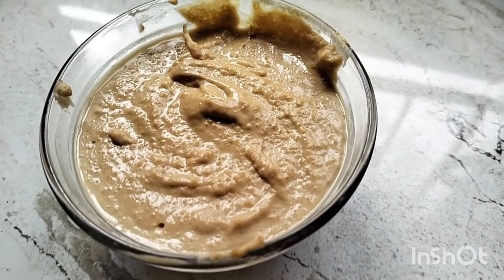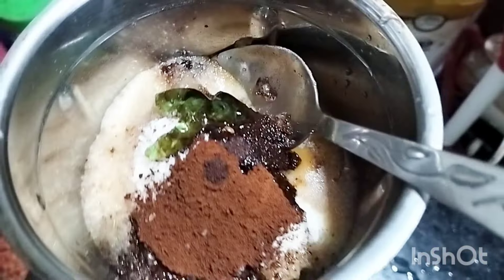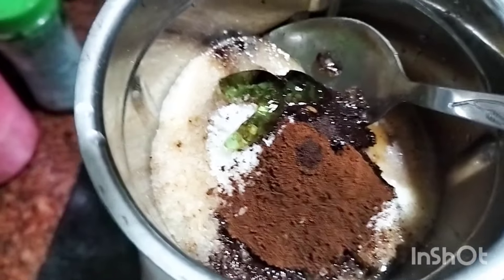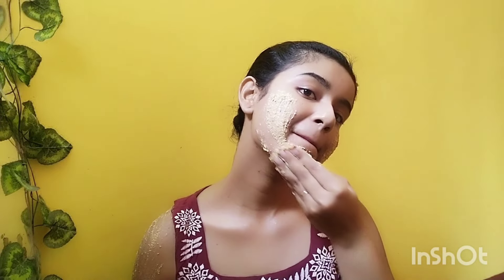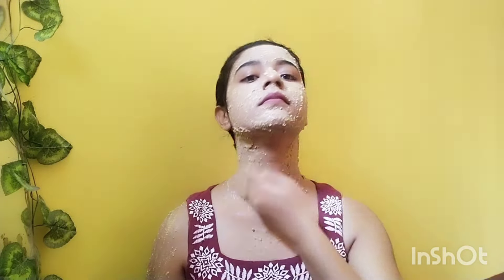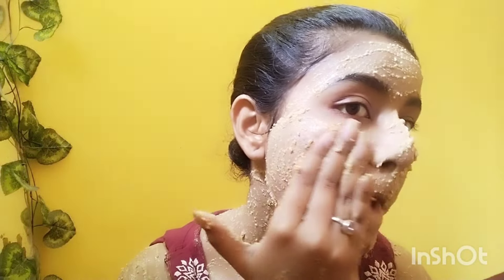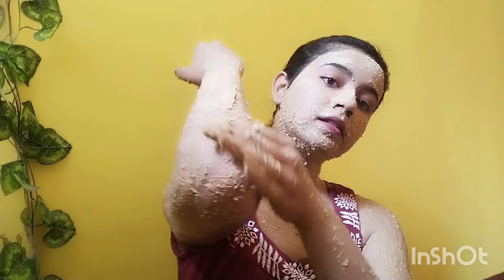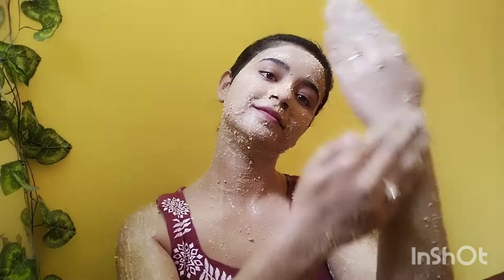How To Remove Tan From Face , Neck And Hands ||Simple Home Remedies#skincare#tanremovalfacepack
Copyright- everything you see in this video is created by me.